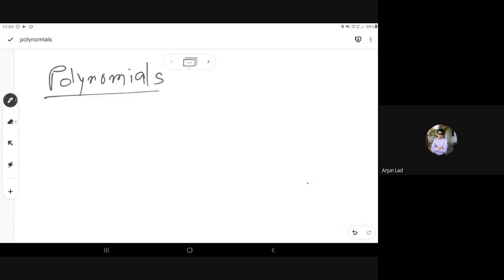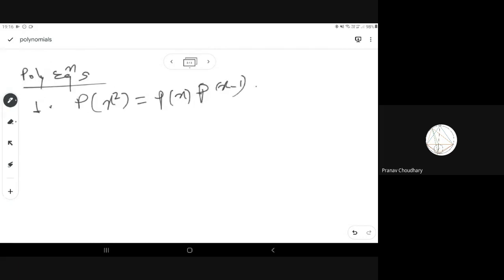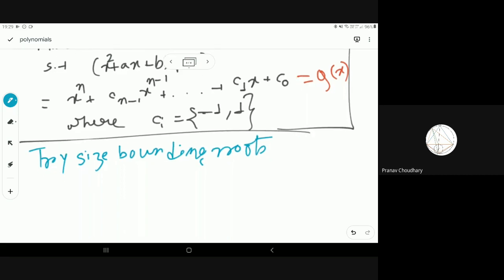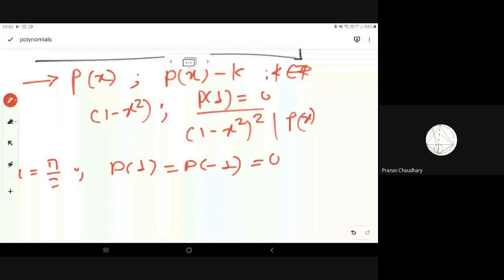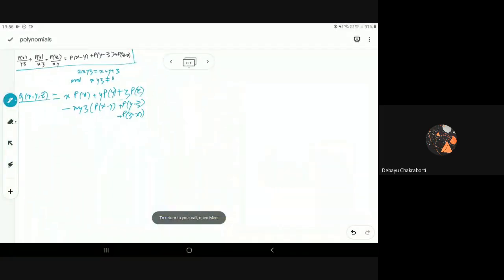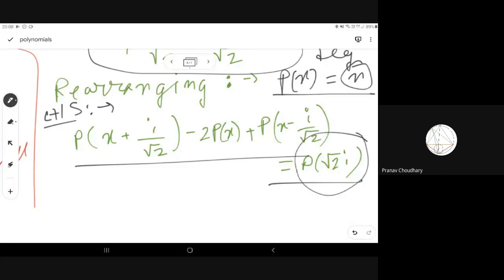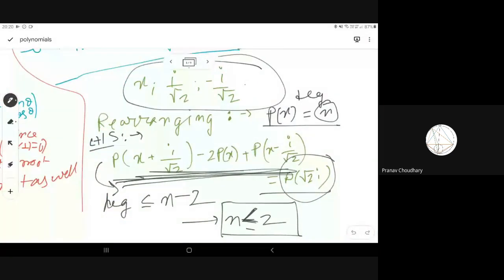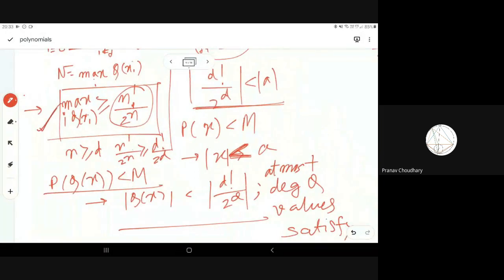Polynomials on R[X] Part 1 by Kazi Aryan Amin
This is the first of two sessions on Polynomial with Real coefficients by Kazi Aryan Amin.
We will be discussing some properties and results relating to polynomials with real coefficients and be seeing many interesting olympiad problems relating to them. We might also venture into polynomials with complex coefficients if time permits. There are no hard prerequisites except basic comfort with complex numbers and the definition of polynomials. Knowing the statement of the fundamental theorem of algebra is recommended.